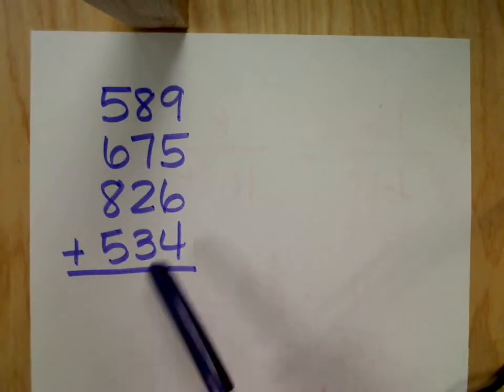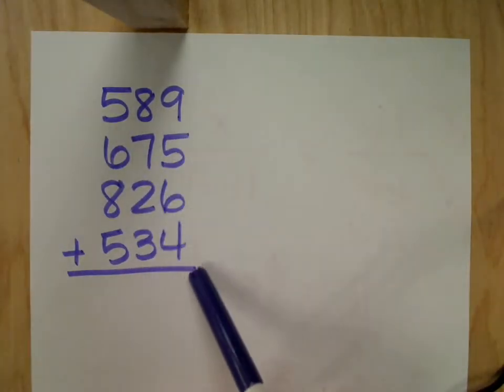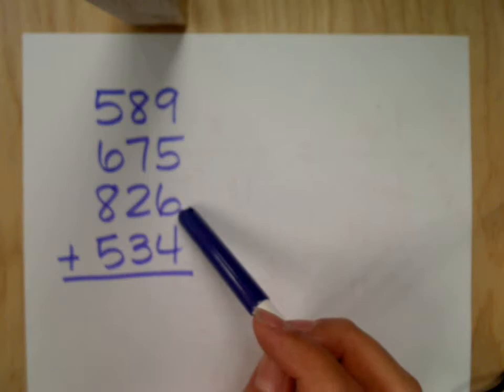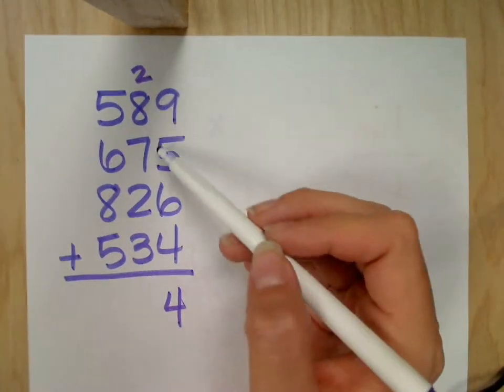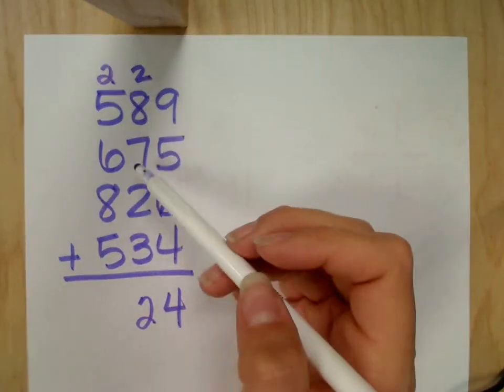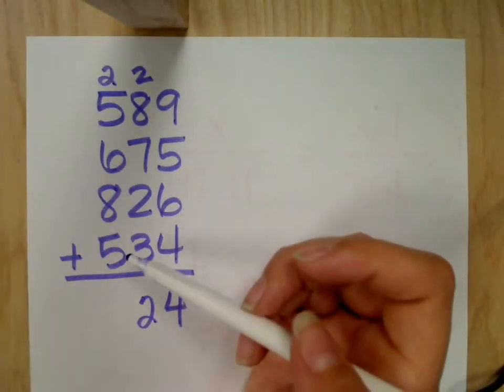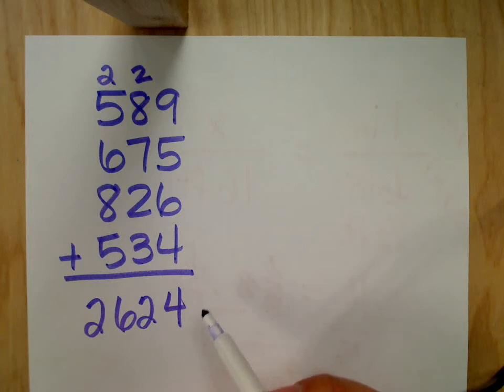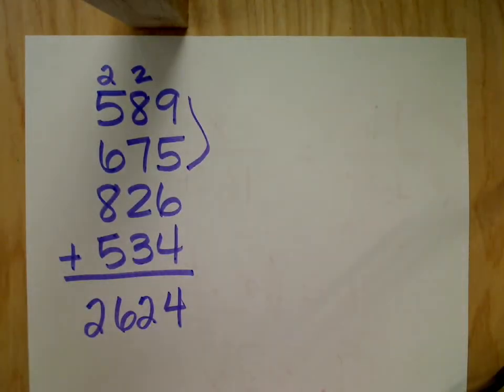Adding 3 digit numbers